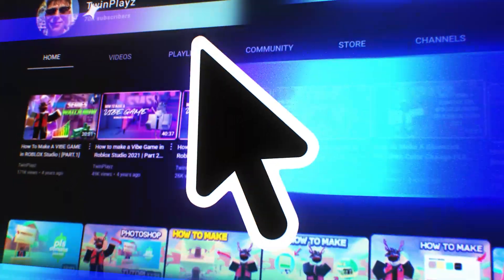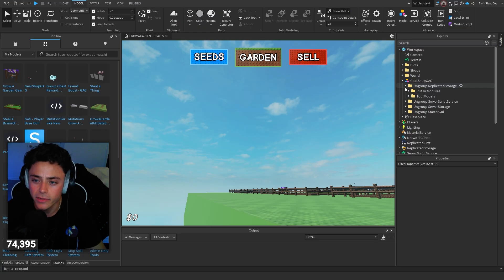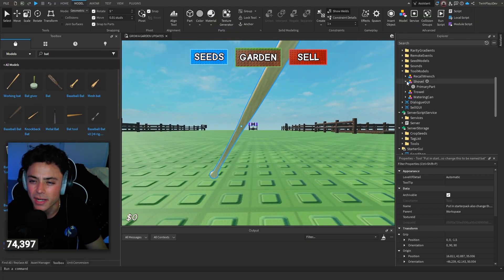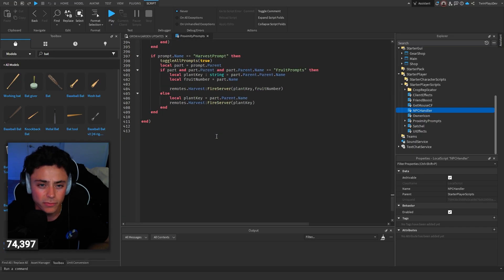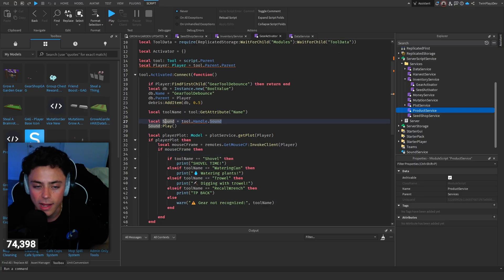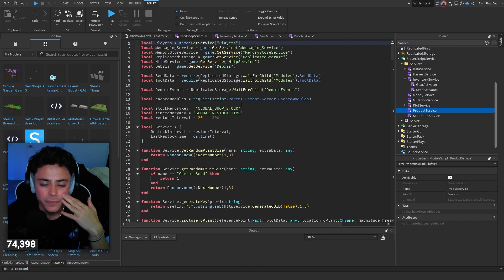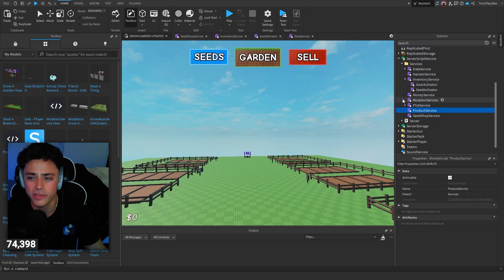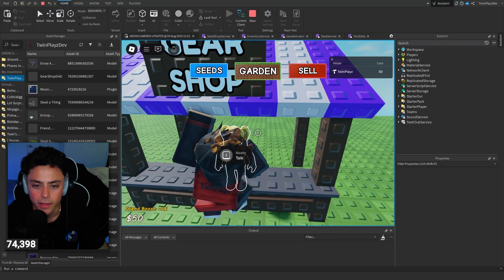How To Make A Gear Shop In ROBLOX Studio (Grow A Garden PT.12)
CREDIT: @senko2107 for the help. Go check him out!

『TIMECODES』  ➜
0:00 - Intro
0:50 - Getting Models
2:00 - Importing
3:30 - Gear Shop Stand
4:15 - Make New Tool (PT.1)
6:15 - Going Over NPC Dialogue
7:15 - GearShop GUI
8:45 - GearShop Script
9:20 - Going Over Services
14:15 - Make New Tool (PT.2)
15:45 - Example In Game
16:45 - Outro